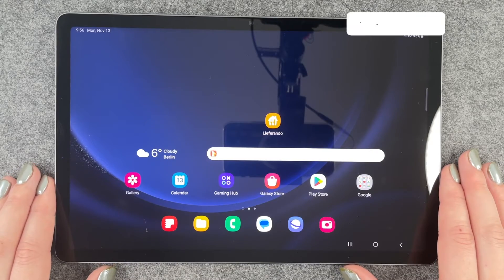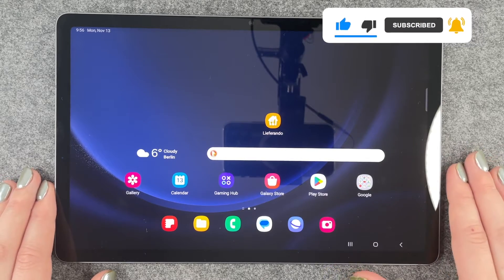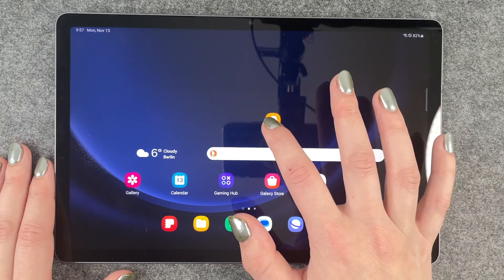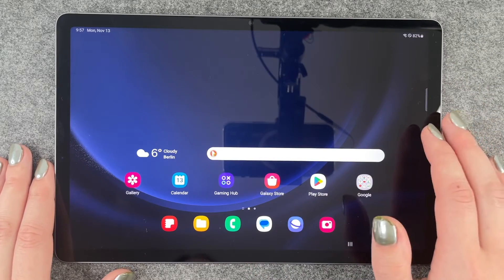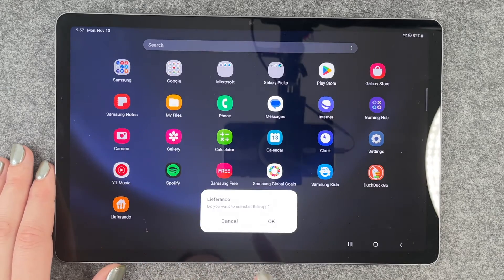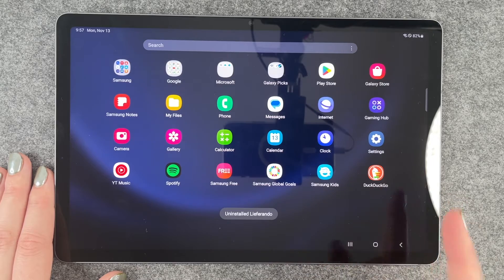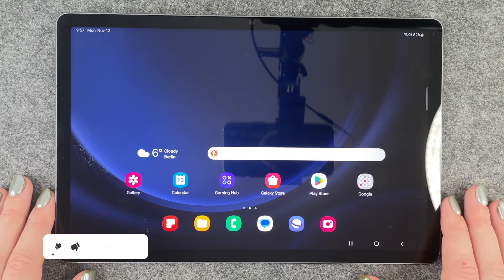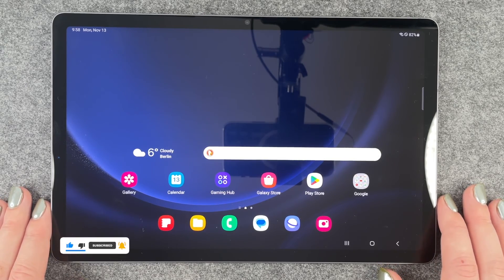Samsung Galaxy Tab S9 FE 5G - How to delete apps / How to uninstall apps • 📱 • 🔲 • 🚮 • Tutorial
We will show you how to delete or uninstall apps on your Samsung Galaxy Tab S9 FE 5G, e.g. to free up space. Tidying up is always advisable, including on your smartphone.
You save storage space, make it more manageable and don't get cluttered at some point. It's also a good idea to take a look now to see if you're carrying around any apps that have become useless and could perhaps be better deleted or uninstalled.
We will show you how to proceed on your Samsung Galaxy Tab S9 FE 5G. We also explain the difference between deleting apps and uninstalling apps. Have fun. 🙌🏼